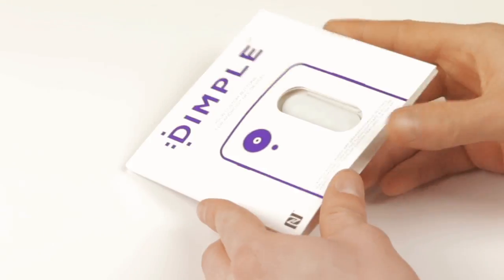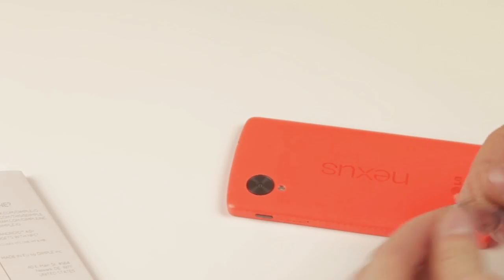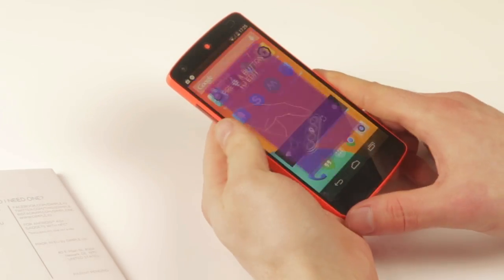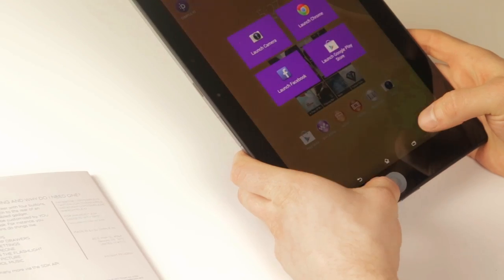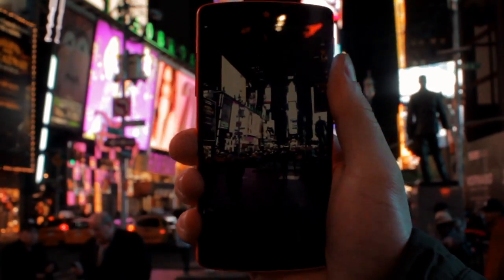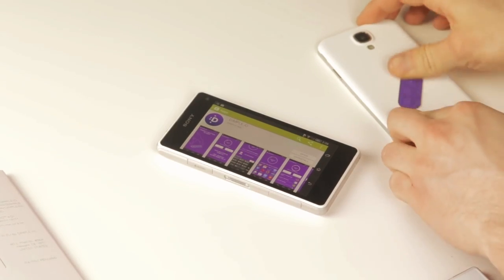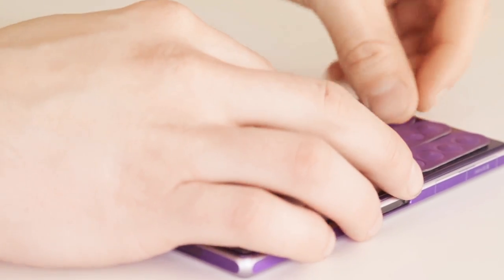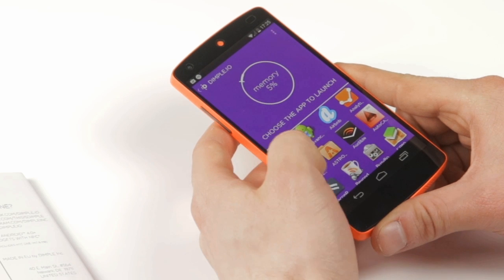DIMPLE.IO - Your custom buttons for Android NFC devices!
DIMPLE™ is a little sticker with four buttons for Android™ NFC™ devices. You are the one who chooses the button functionality. It makes doing everyday tasks a lot more quicker and saves your precious time.